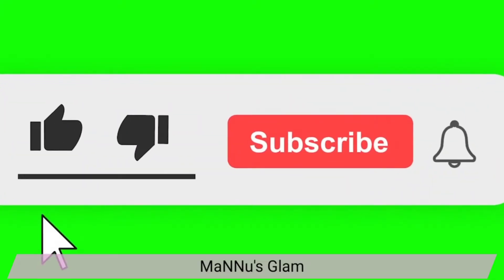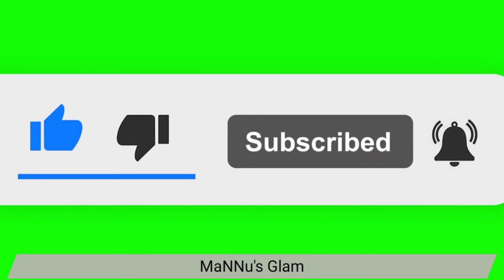| Glass looking Skin challenge | Easy simple regime .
Hi people🤗
In today's video I ll show you how I achieve glass skin using a simple regime.

Product links:

Biotique cleanser

biotique toner

Face scrub

Faceshop sheet mask

Equipments that I hav used in this video

My phone

Tripod mobile phone holder

My ring light